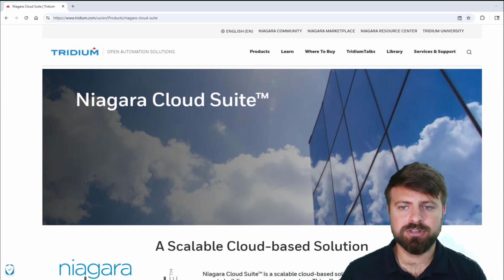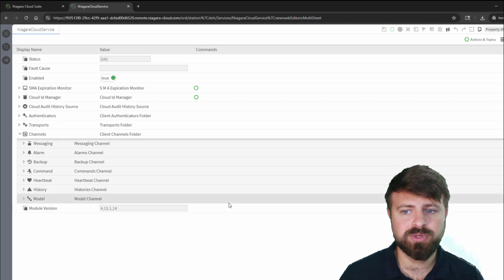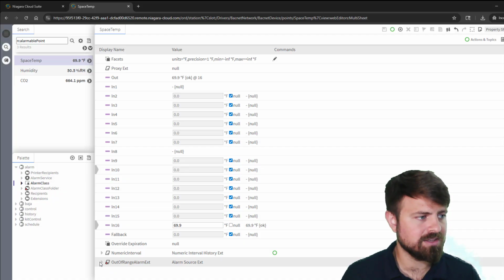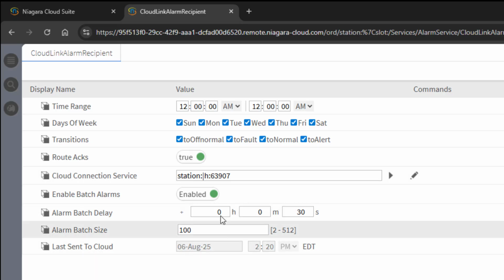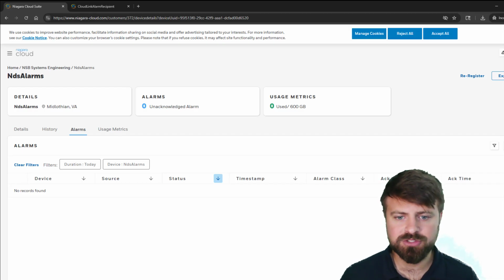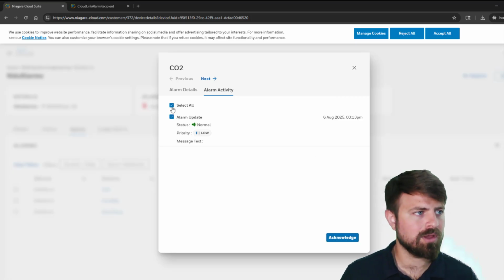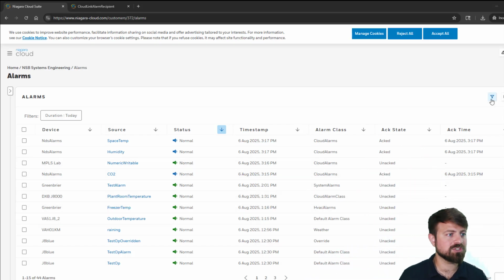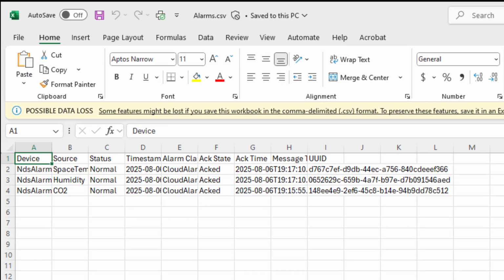NIAGARA PRO TIPS: Niagara Cloud Suite Part 12 – Niagara Data Service Alarms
Learn how to configure your Niagara station to route alarms to the Niagara Cloud using the Niagara Data Service, and how to utilize the Niagara Cloud Portal to manage alarm events.